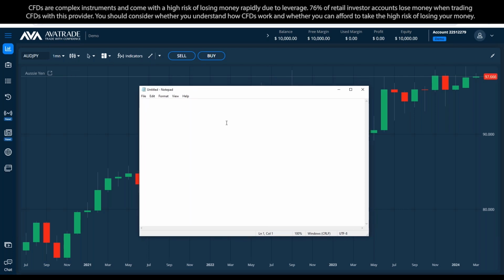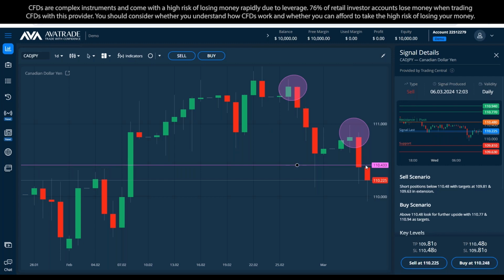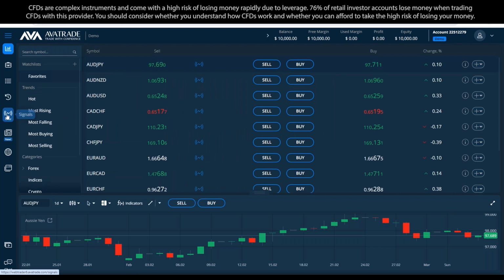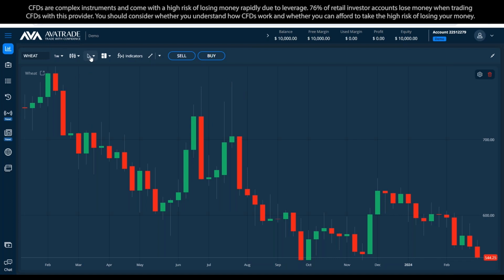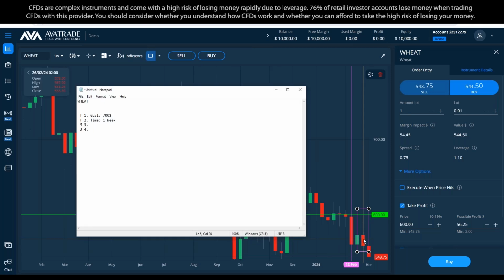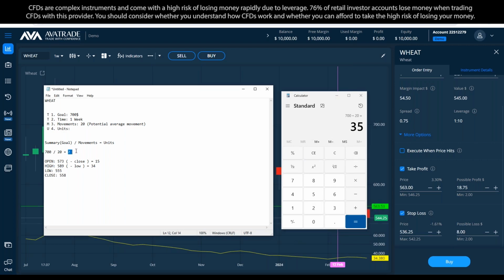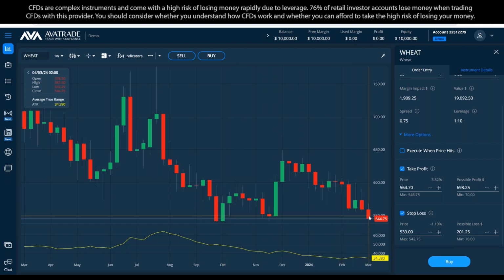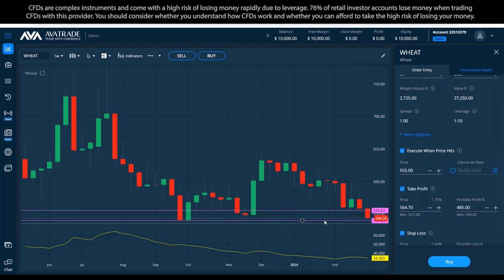06.03.24 | Trading Success Blueprint: A Beginner's Online Trading Webinar